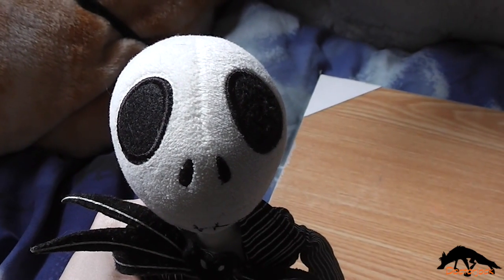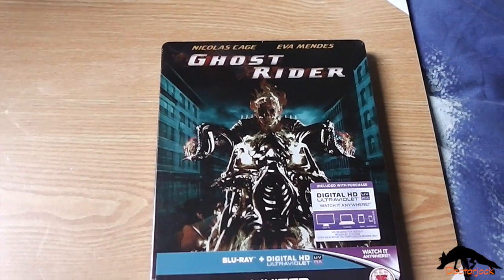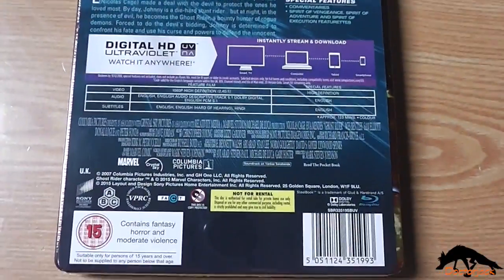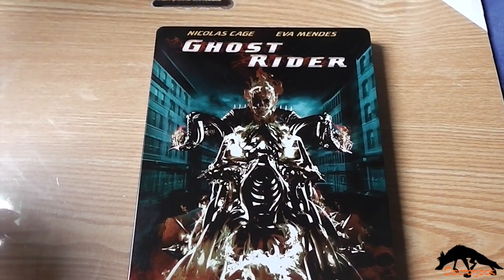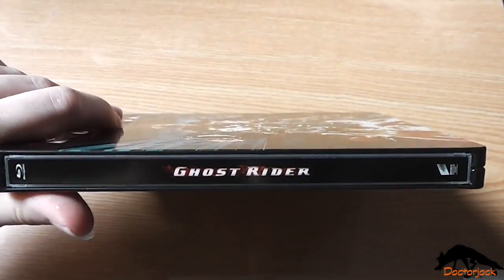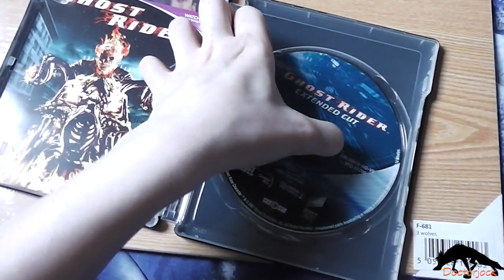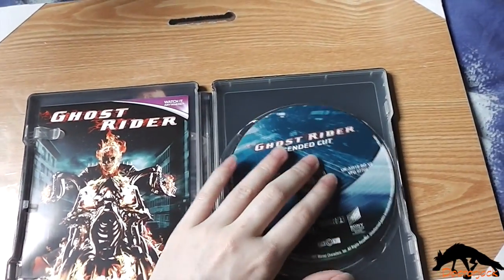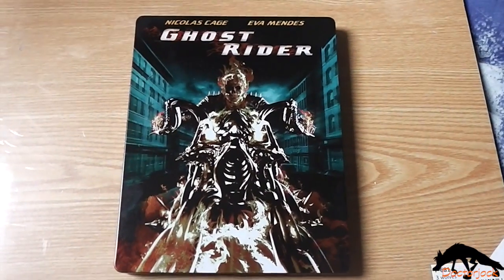Ghost Rider Steelbook Unboxing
Next unboxing will be Chappie =D